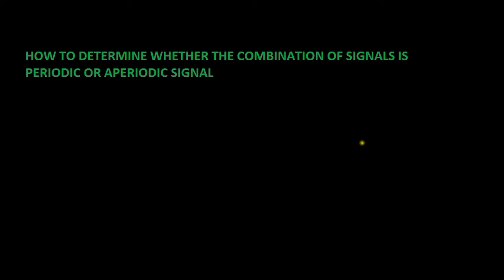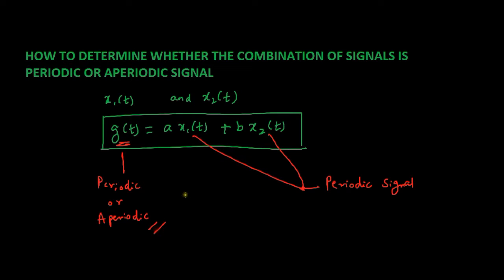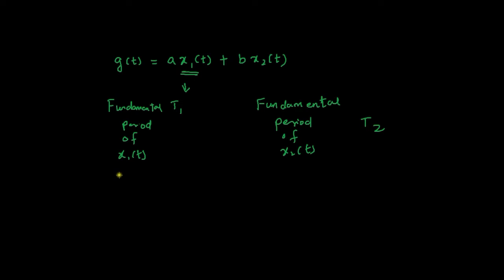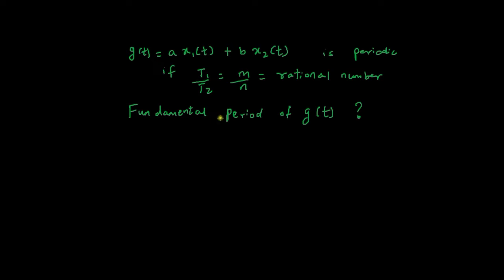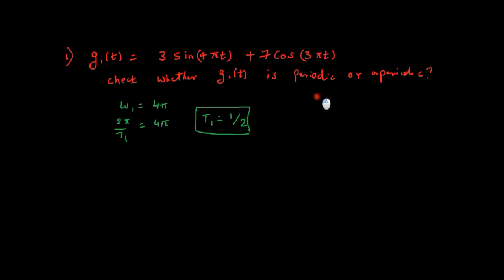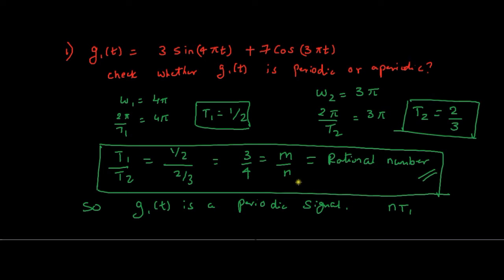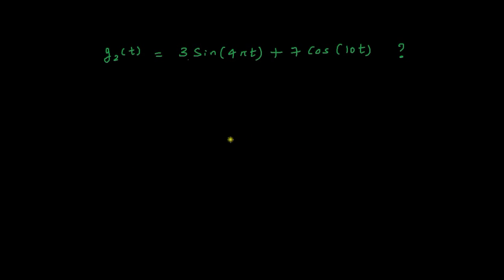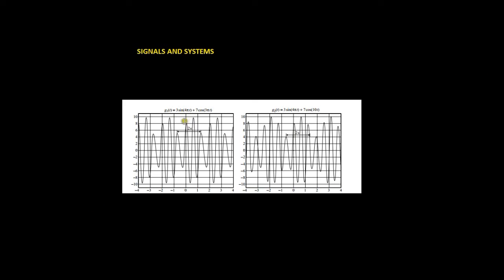How to determine whether a signal is periodic or not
All continuos time signals are periodic signals. But when we encounter combination of these periodic signals, they may be periodic or aperiodic. This video covers step by step procedure to determine the same.